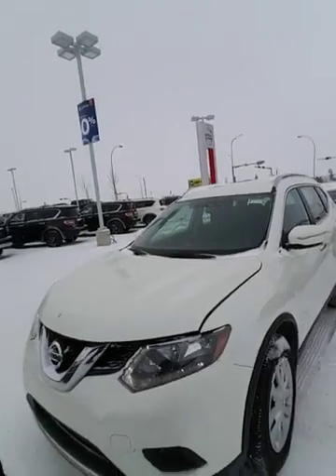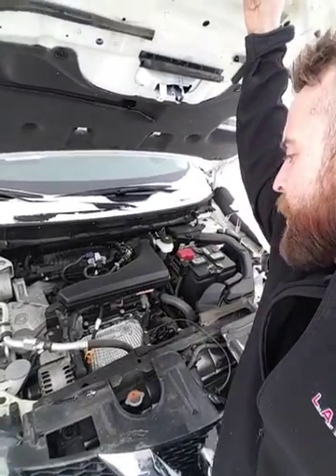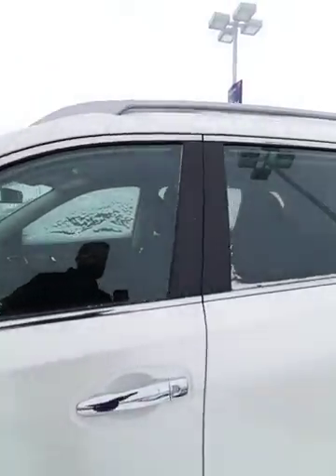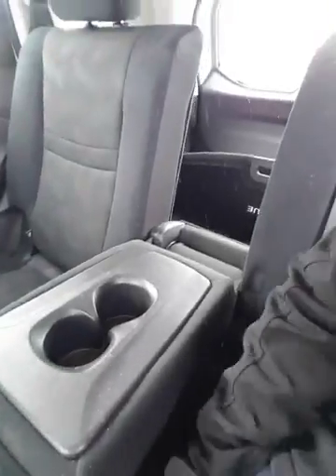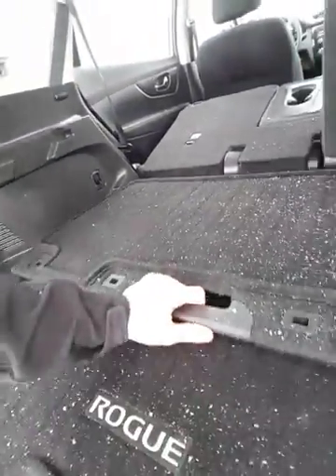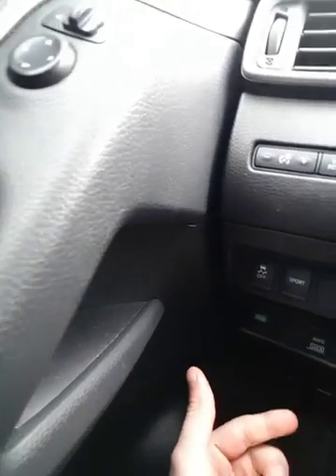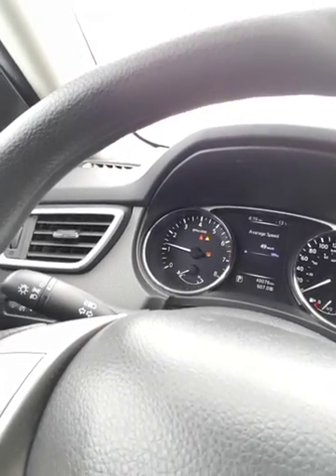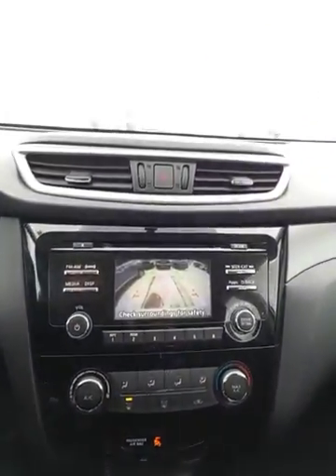Your 2015 nissan rouge awd s!